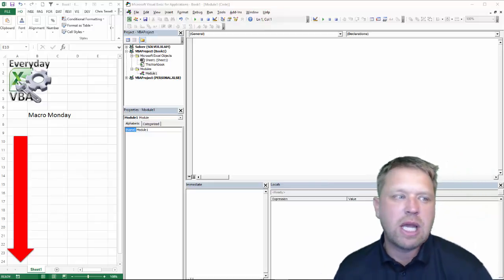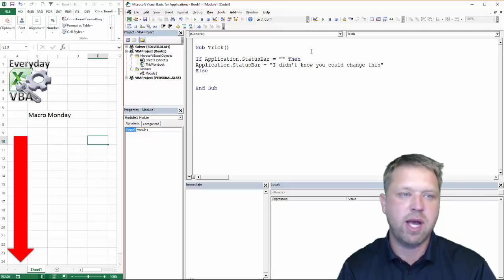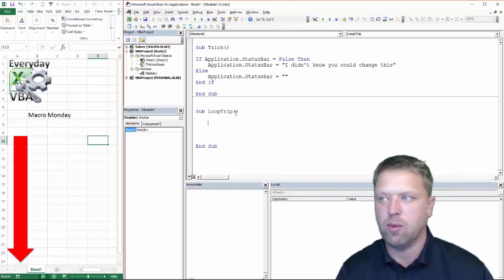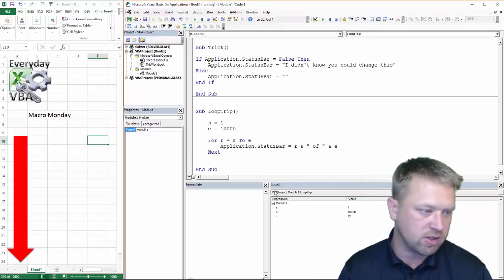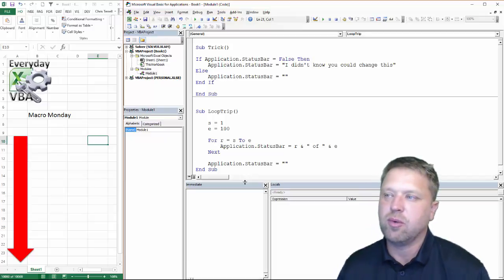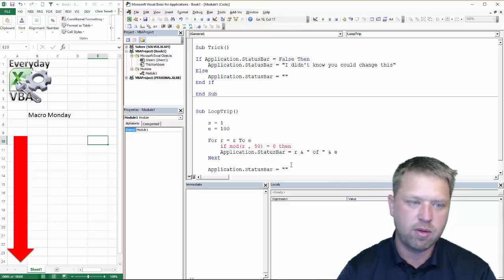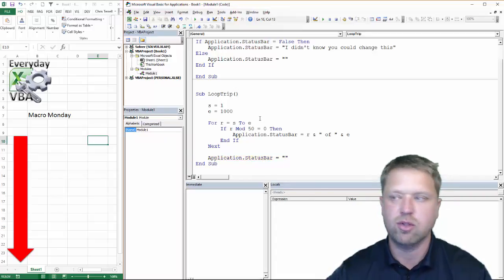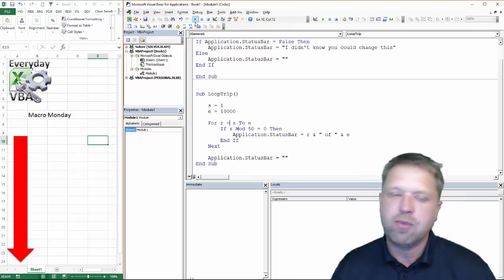Macro Monday Loop Tricks Solution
In this video we show you how to use the StatusBar to show you where you are at in a loop

Sub Trick()

If Application.StatusBar = False Then
    Application.StatusBar = "I didn't know you could change this"
Else
    Application.StatusBar = ""
End If

End Sub

Sub LoopTrip()

    s = 1
    e = 10000

    For r = s To e
        If r Mod 50 = 0 Then
            Application.StatusBar = r & " of " & e
        End If
    Next

    Application.StatusBar = ""
End Sub